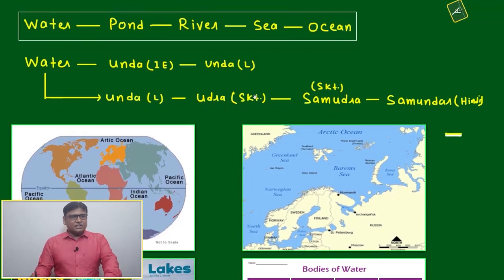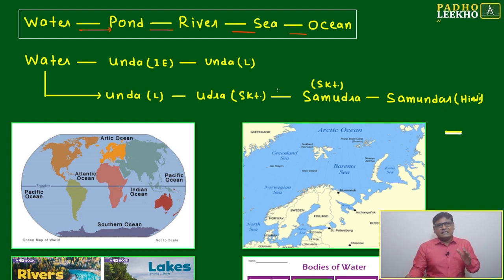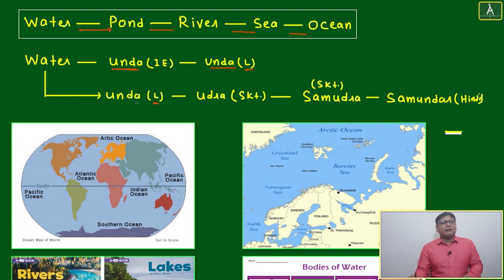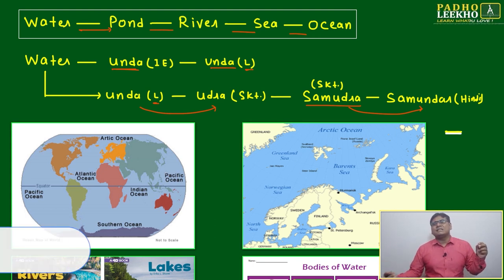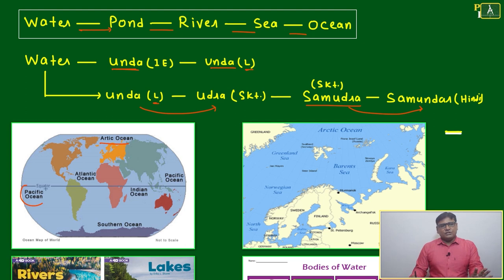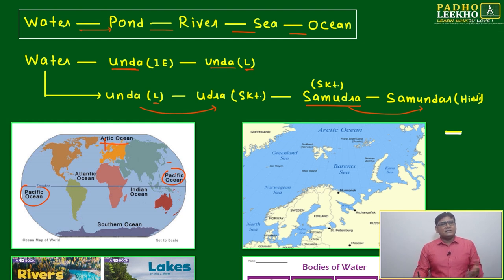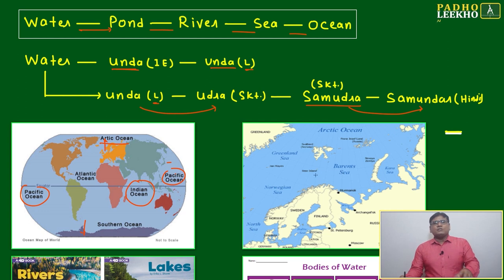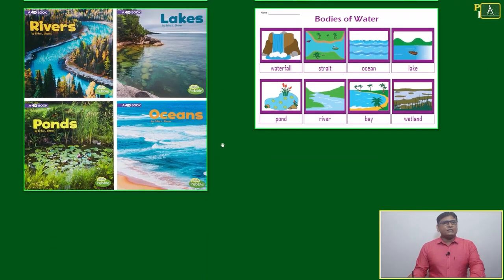Water-Word Root & Vocab part-1 (VOCABULARY PART-48)VARC |CAT 2023 | CAT/MBA PREP ONLINE